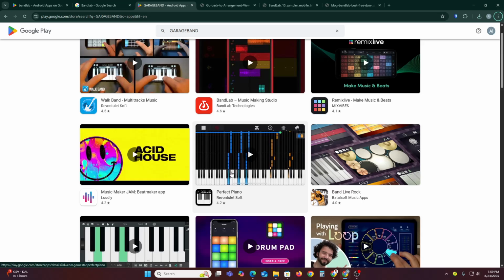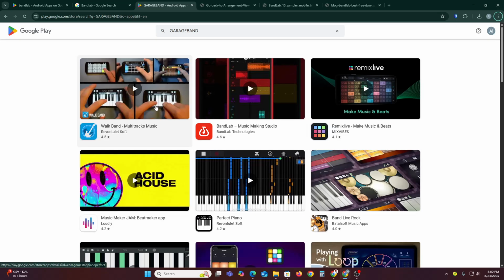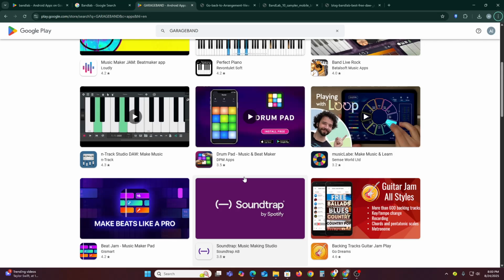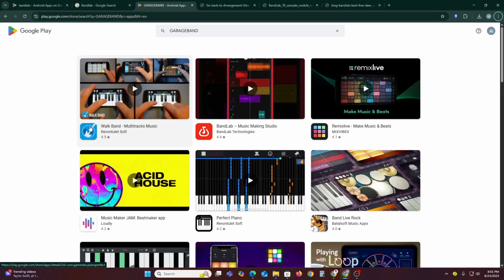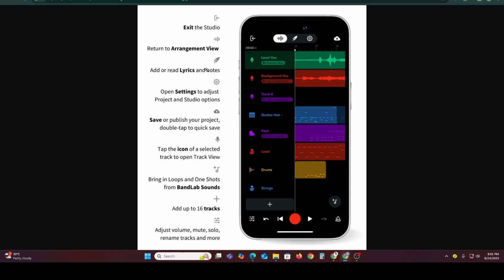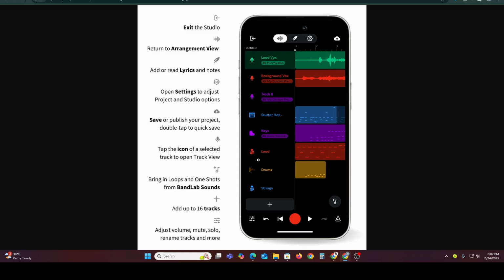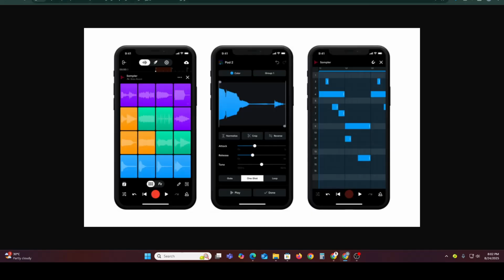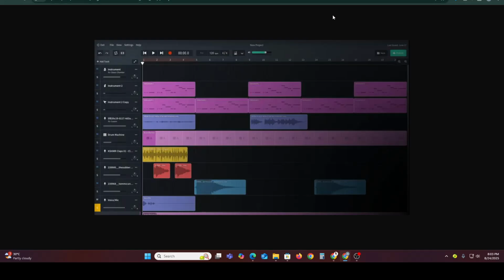GarageBand on Android — The Truth and the Best Alternatives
Can you get GarageBand on Android? No — Apple has never released it for Android. Here are the alternatives that actually do the same job, and the risky methods to avoid.

The honest answer first: GarageBand is an Apple app available only on iPhone, iPad and Mac, and there is no Android version, so anything claiming to be GarageBand on the Play Store is not the real thing. What does work is using an equivalent app. BandLab and Walk Band are both free, both on the Play Store, and both give you virtual instruments, drum pads and loops in the same way GarageBand does. BandLab also adds cloud saving and collaboration with other musicians, which GarageBand does not do as easily. Install either one, sign in or create a free account, and you can start building tracks immediately. The other route people mention is running an iOS emulator on Android to get GarageBand itself, but that is not officially supported, rarely runs smoothly, and downloading emulators from unverified sources is how phones pick up malware. The alternatives are the practical answer.

TIMESTAMPS
00:00 Intro
00:14 Why GarageBand is not available on Android
00:36 The two options you actually have
00:56 Open the Play Store and search BandLab or Walk Band
01:20 Install and create a free account
01:44 Using virtual instruments, drum pads and loops
02:06 BandLab's cloud saving and collaboration
02:20 Why iOS emulators are not worth the risk

• Why there is no official GarageBand for Android
• Why Play Store listings claiming otherwise are fake
• What BandLab and Walk Band offer instead
• How to set up a free account
• Which GarageBand features the alternatives match
• What BandLab does that GarageBand does not
• Why iOS emulators are a malware risk